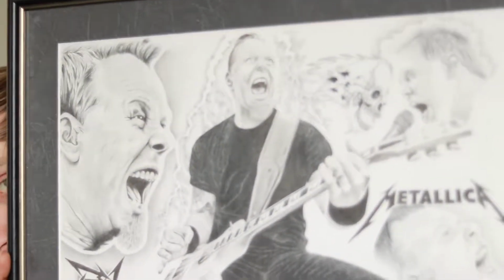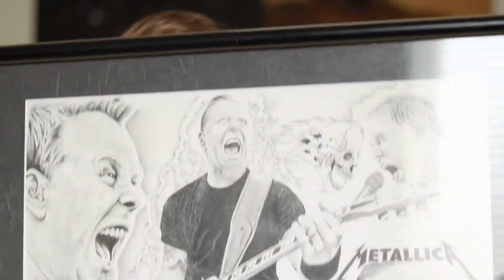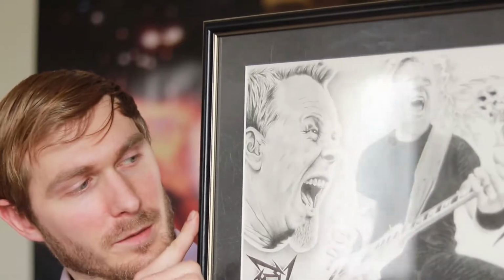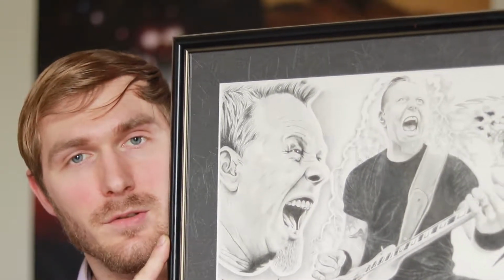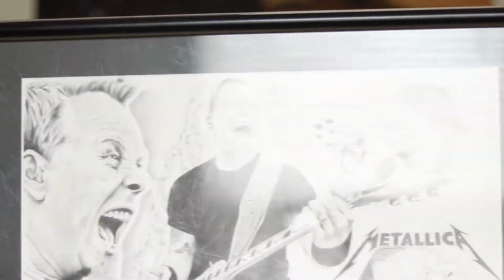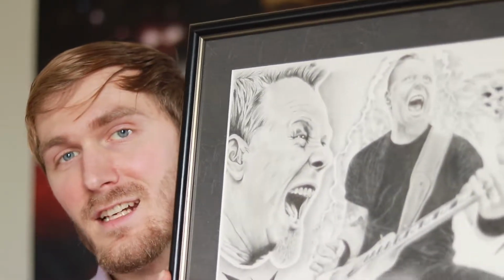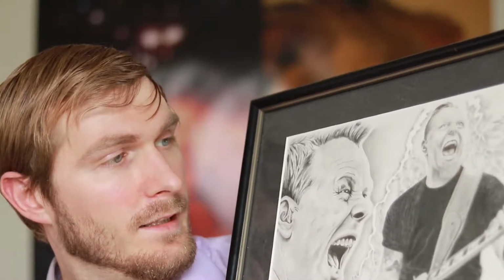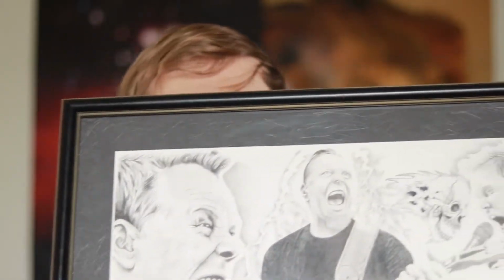Realism Portrait Drawing | Metallica | James Hetfield | From 2014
I hope to have a positive influence to touch the lives of others to motivate,inspire and discover the world of art as i share my journey to explore different drawing styles.Drawing has always been the true love of my life. As a child i drew to escape troubles surrounding me and created my own world of happiness.

We only live once so we might as well give our all with what we have in life.
It's taken me a long time to rediscover myself.
Your passions,interests,hopes and dreams are what matter,follow what you desire and never give up.

If you have any questions, there are lots of helpful links in any of my video descriptions.
- Jacob Arthur Sheetz

Links to my other Pages and Products

✒️ The substance of my art is not to reproduce reality. But to produce a reality i can escape into.

J.Sheetz - Artwork